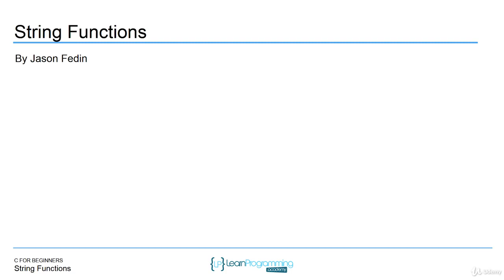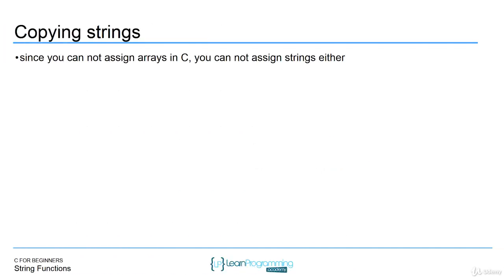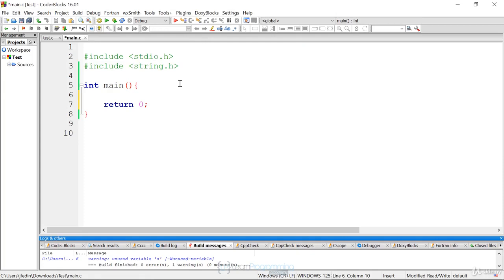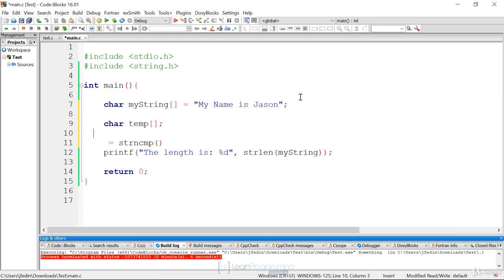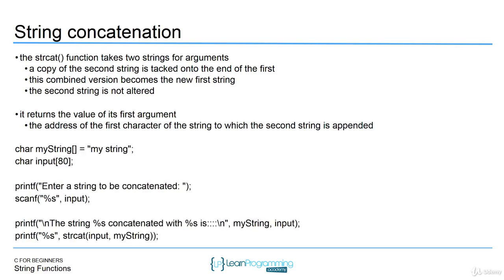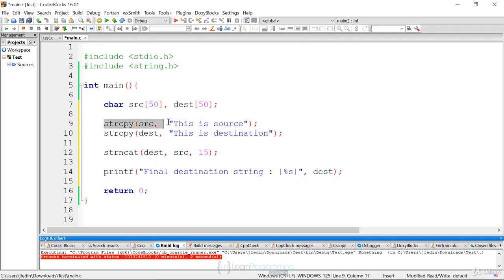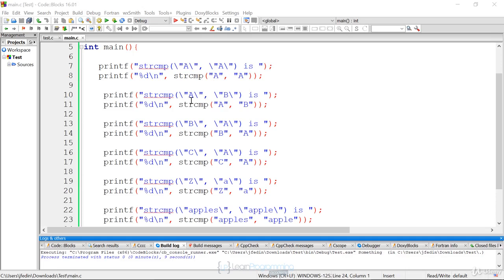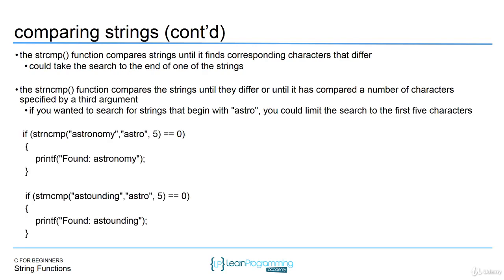4 Common String Functions